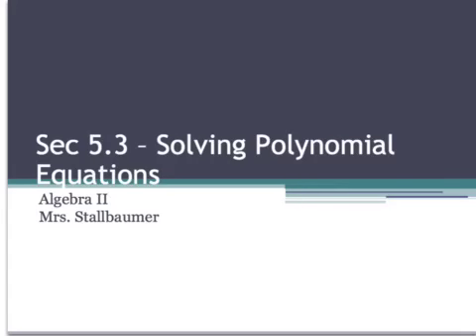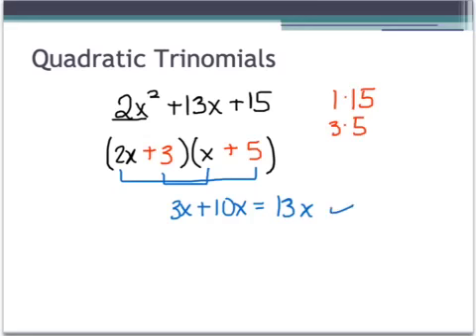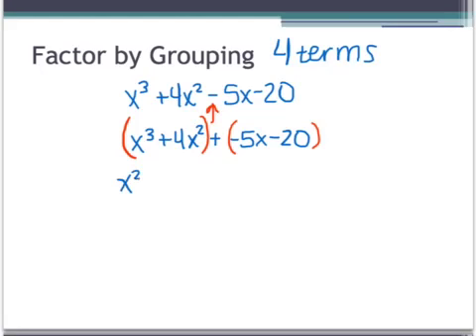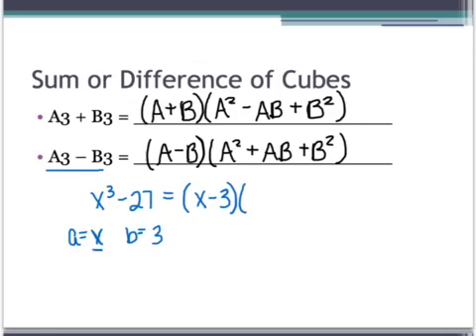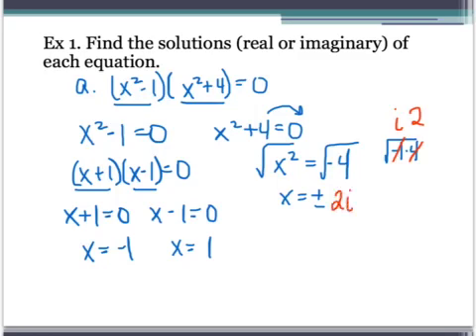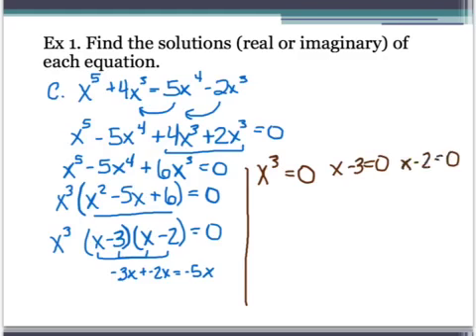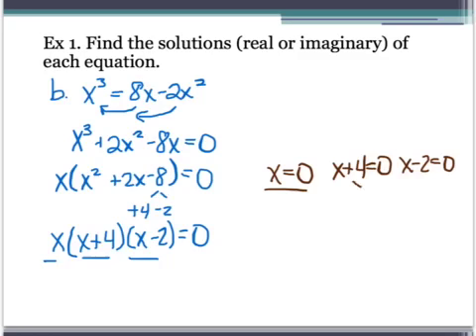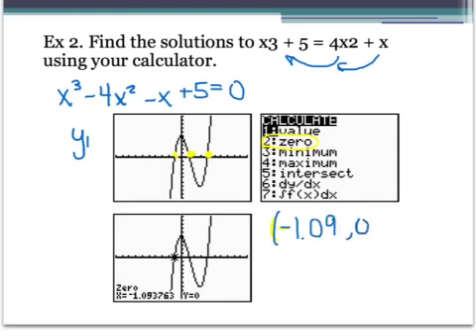A2 5.3 Solving Polynomials